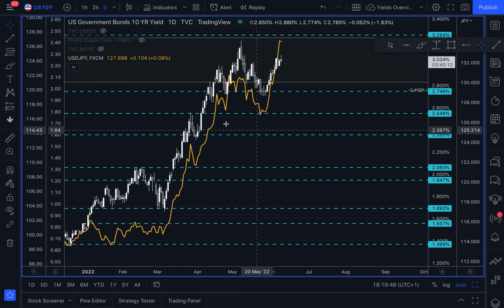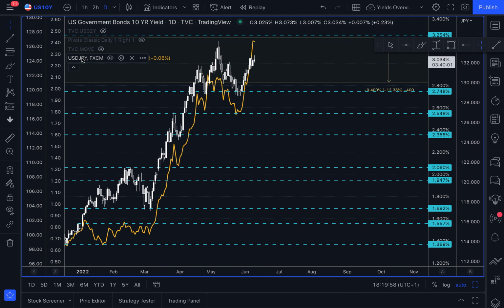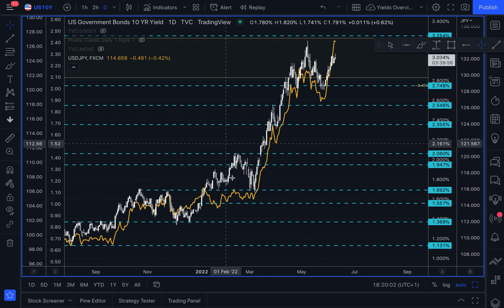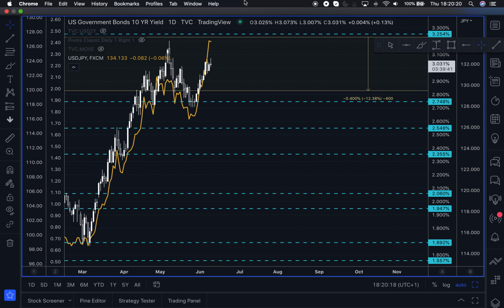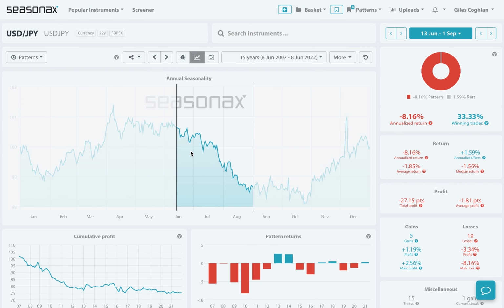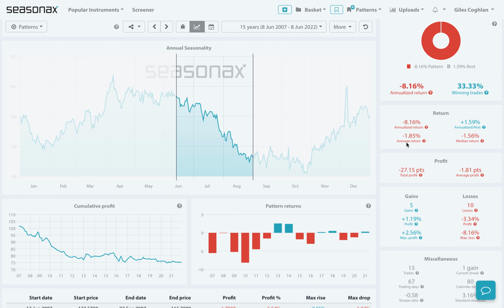Will the Fed sink the USDJPY?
Expectations are for the Fed to hike by 50bps at their meeting next week and then to signal another 50 bps hike. Jerome Powell has said that the neutral rates (at 2.4%) is the right level for rates by year end. However, if the Fed hike by 50bps and start to show worries over slowing US growth then markets will begin to sense a pause in rate hikes from the Fed. That can result in a fall in US10Y yields and that drags the USDJPY lower too.

It is interesting to note that the USDJPY now has a strong period of seasonal weakness ahead. Over the last 15 years the USDJPY has fallen 10 times between June 13 and September 01 with an average fall of -1.85%

Major Trade Risks:

    If the Fed are more aggressive in the face of high US inflation then expect the USDJPY to keep gaining.

Remember, don’t just trade it, Seasonax it !